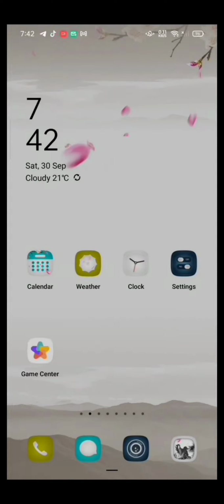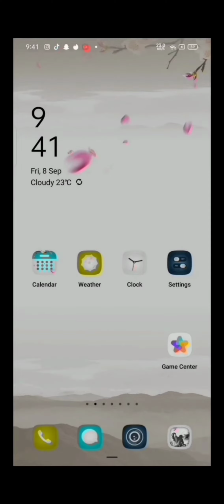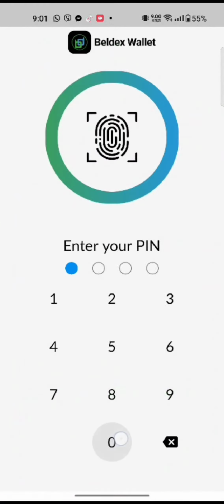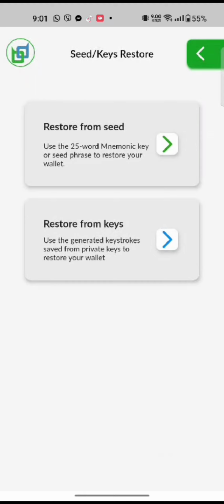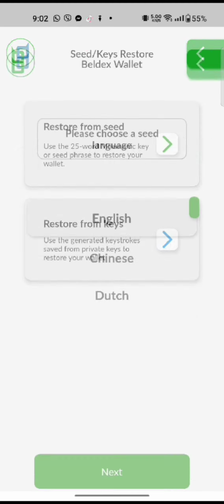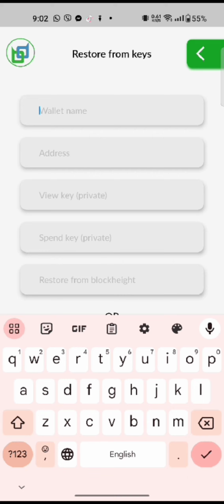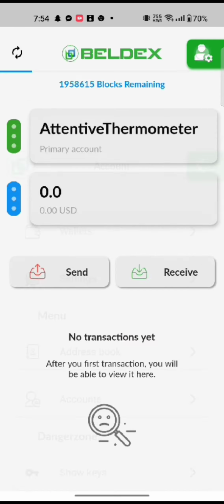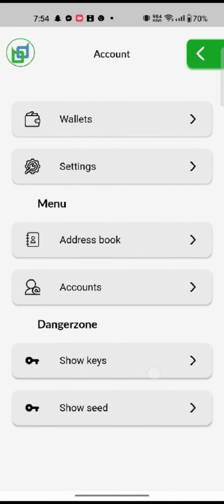How to Login to Beldex Wallet Account Online 2023?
In this video, I'll show you how to login to your Beldex wallet in a step-by-step guide with images. Beldex is a privacy-focused cryptocurrency that offers a variety of features, including anonymous transactions, fast block times, and low fees.